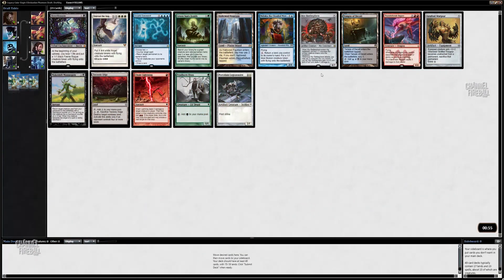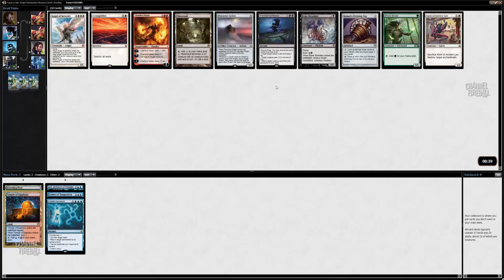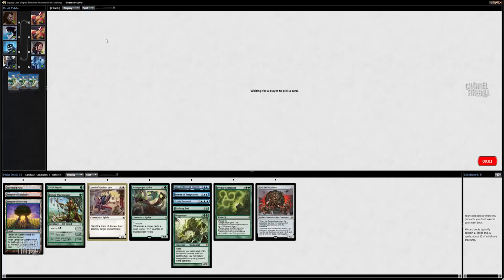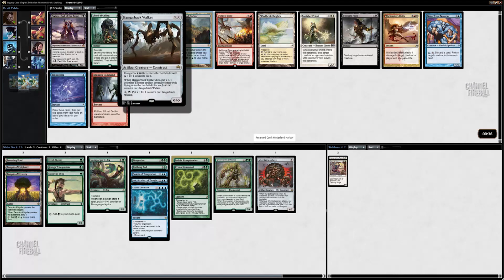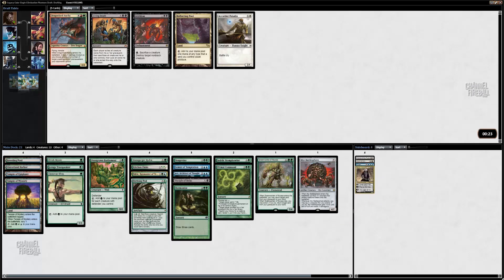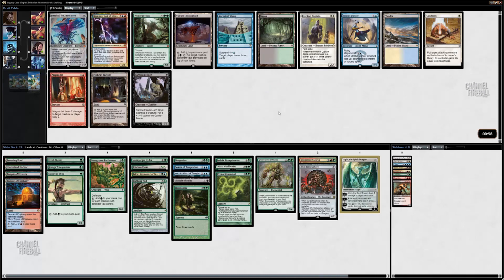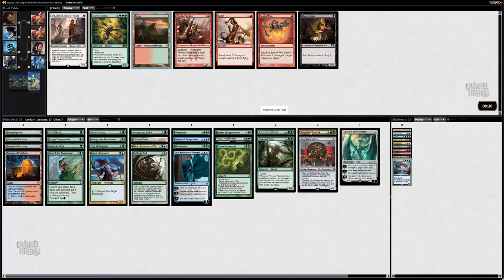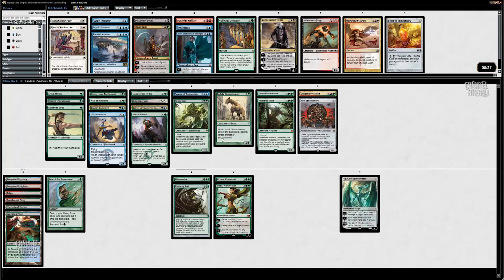Channel McClain - Legacy Cube Draft (Drafting)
Join Josh McClain for another Legacy Cube Draft on Magic Online!